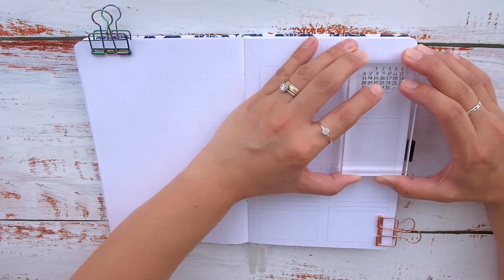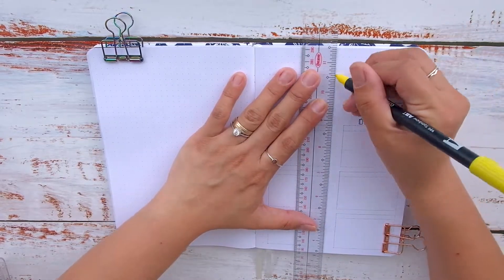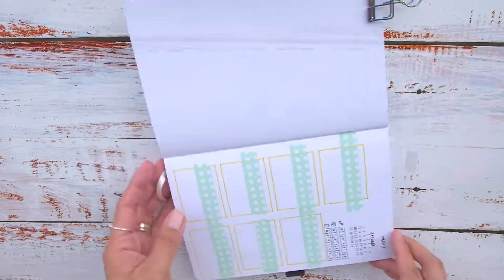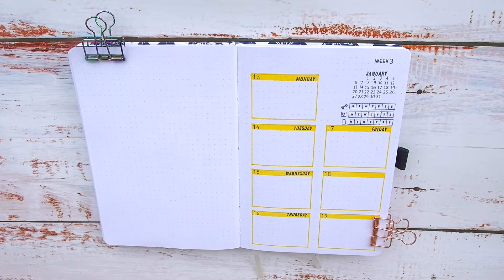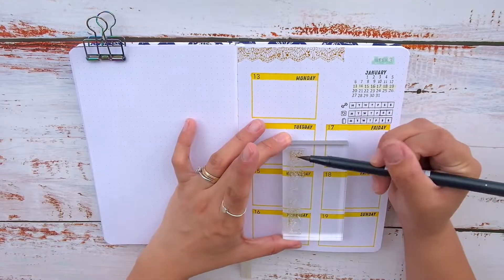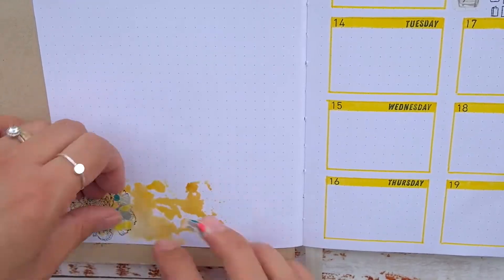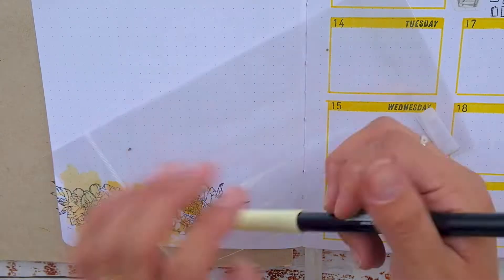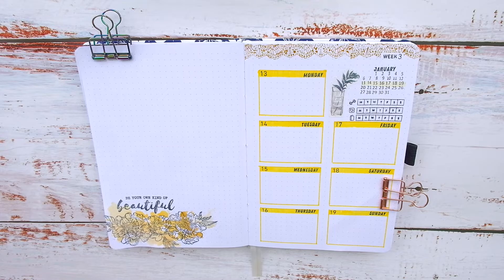PLAN WITH ME | WEEK 3 January 2020 | Yelllow Florals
Planning for this month has been amazing so far.  I am loving the yellow and floral design. This video is how I planned for the third week of January. Hope you like it! 😊

Flower Stamps - from Shopee, but links are no longer working

Intro ~
Ikson - To You